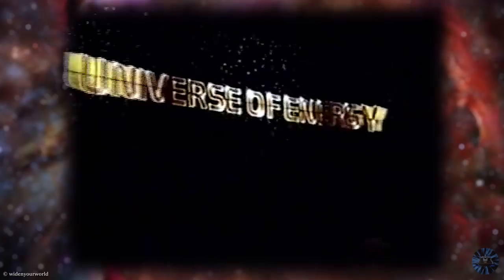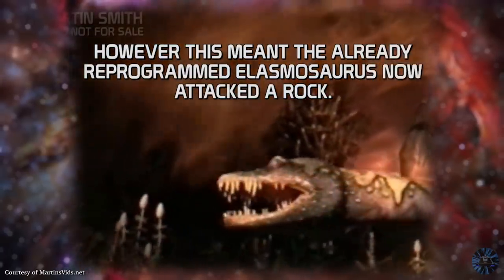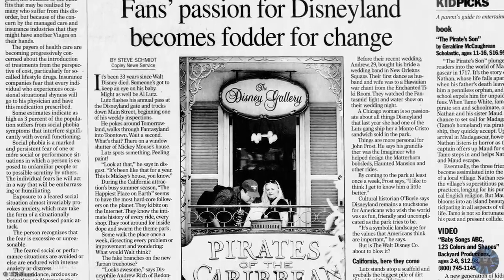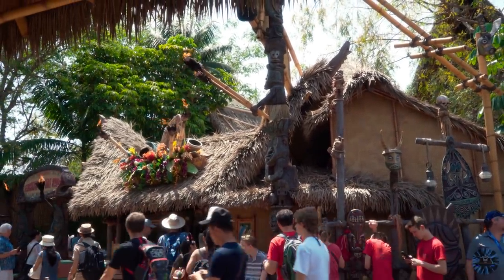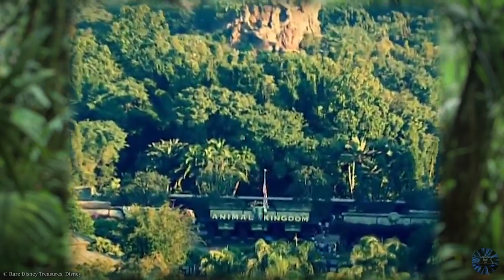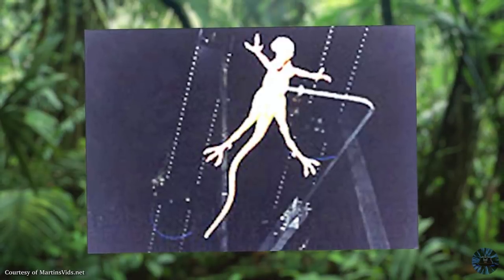Yesterworld: 5 MORE Stories of Broken and Abandoned Disney Park Ride Effects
Indiana Jones footage